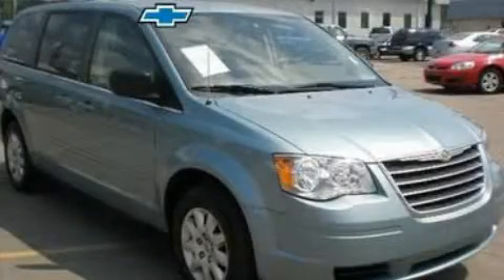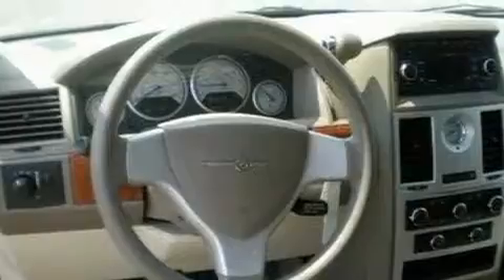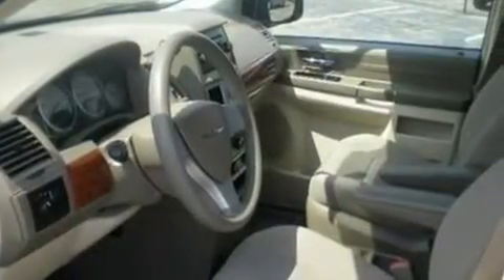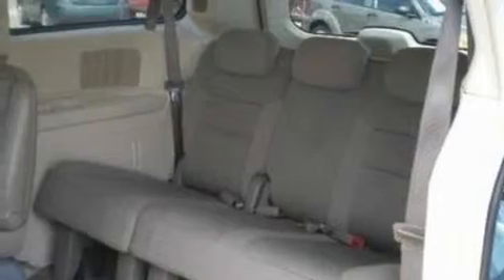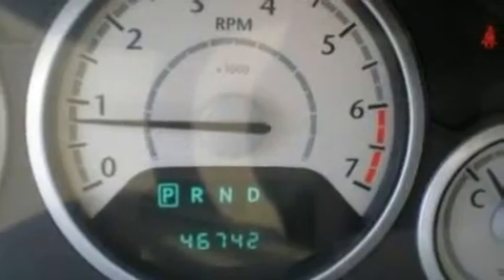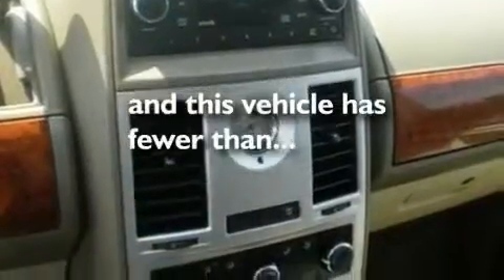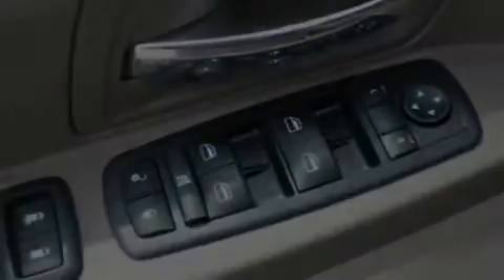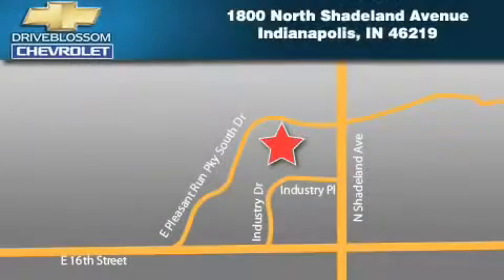2009 Chrysler Town & Indianapolis IN 46219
Year: 2009
 Make: Chrysler
 Model: Town &
 Engine: 3.3L V6
 Trans.: AUTO 4SPD
 Exterior: Blue
 Miles: 46,534
 Interior: Medium Slate Gray/Light Shale W/Clo

 2009 Chrysler Town & Indianapolis IN